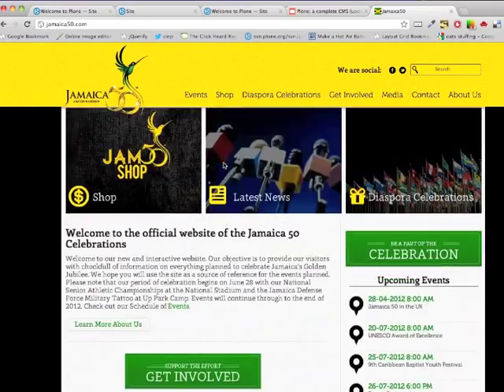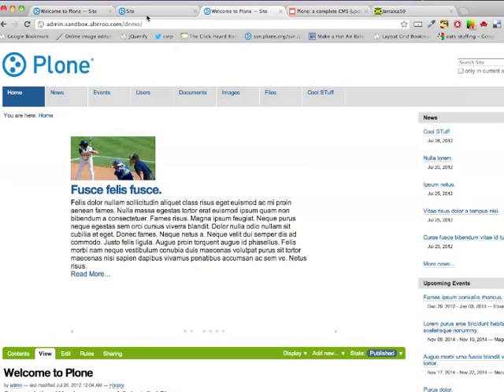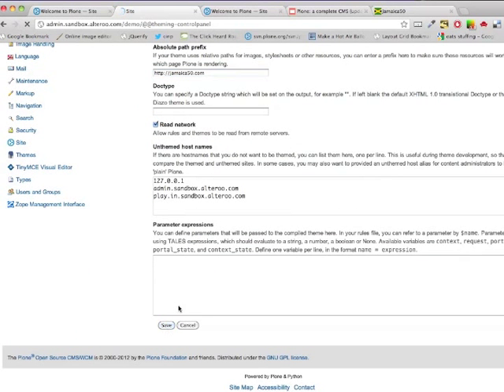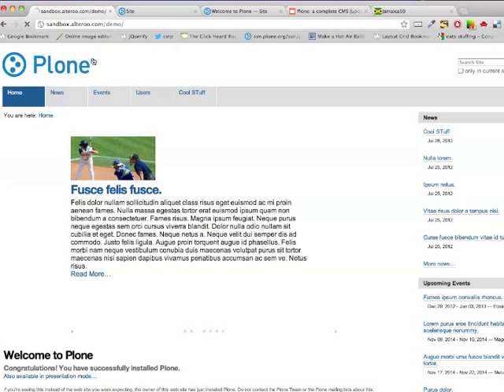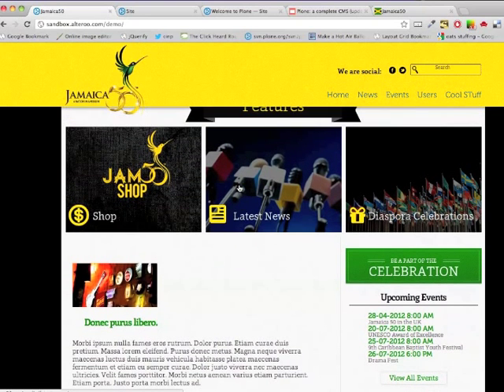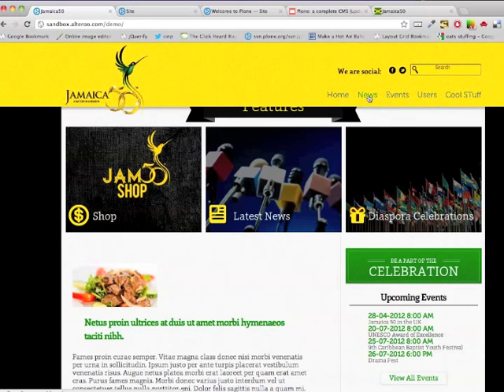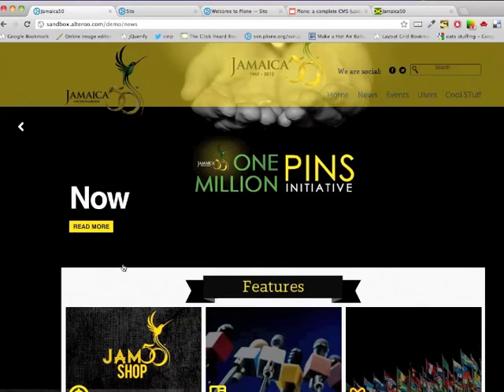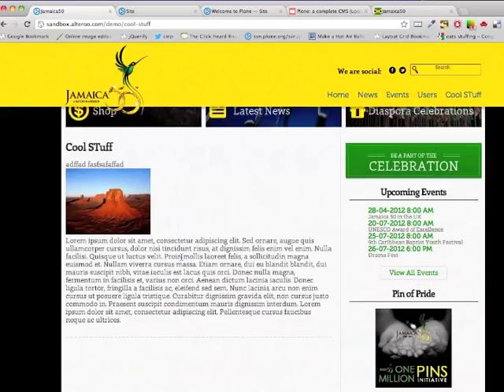Plone -- Theme in less than 15 minutes (CMS Lightning Talks - Jamaica July 2012)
What if any HTML Layout that exists could be your theme? There was once a time that content management systems (CMS) were judged by the number of themes available for their platform. This demonstrations shows how Plone takes the traditional CMS theming approach and totally "flips it".

This clip was taken from a presentation on Plone, showcasing Plone's Security, Speed, Day to Day Usage and Theming Capabilities. The event was the Jamaica "CMS Lightning Talks" for the SlashRoots Community in association with the Mona School of Business Centre of Excellence.

The public event was held at the Mona School of Business Executive Lecture Theatre. The video was created by combining slides, clips and an audio recording of the event.

Feel free to use this video for other Plone promotional events around the world.